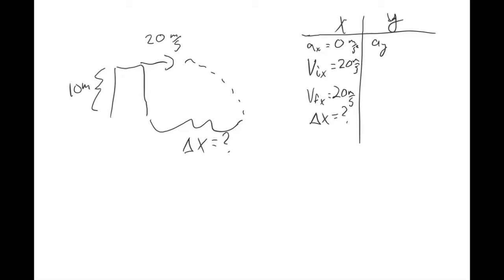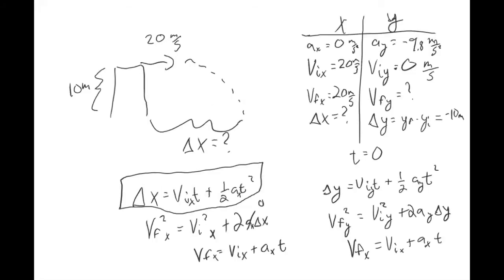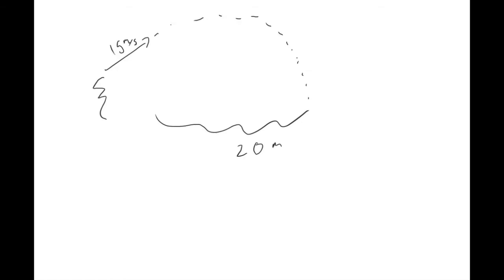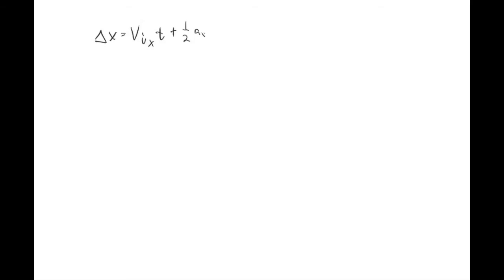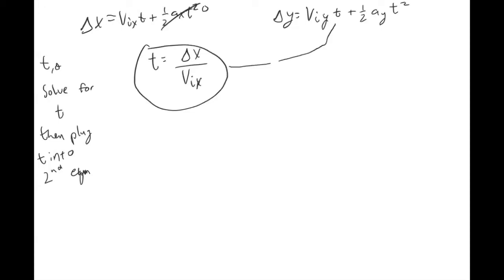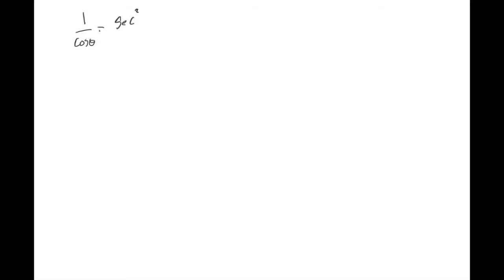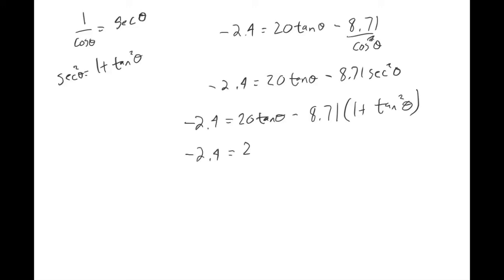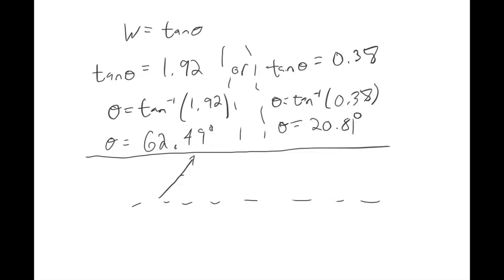Solving Projectile Motion Problems with Two Unknowns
In this video I show you how to solve projectile motion problems where there are multiple unknown variables.  I show two different techniques for solving generic systems of equations.